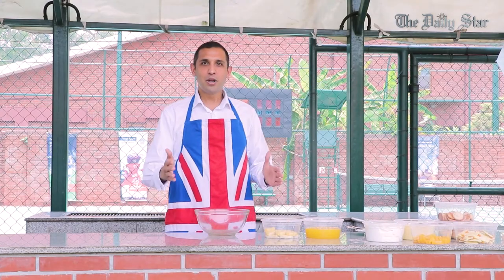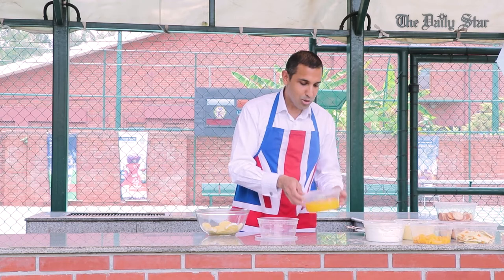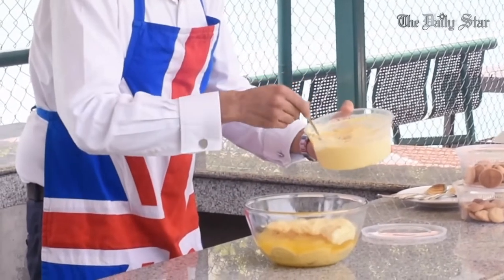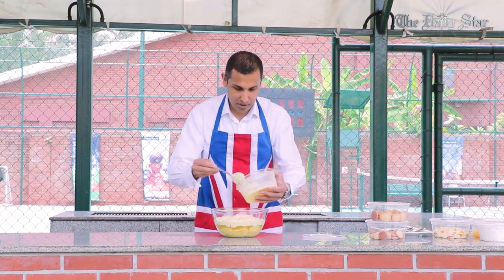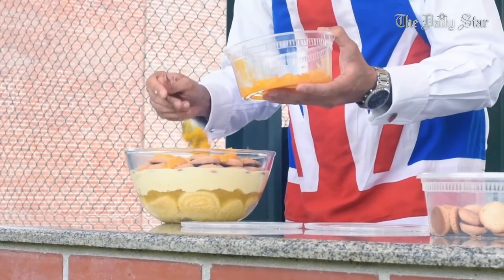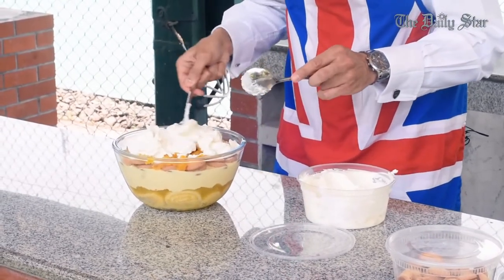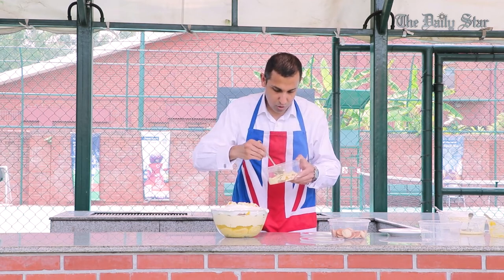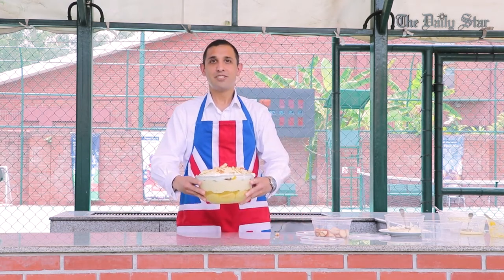Dessert fit for a Queen: The Platinum Jubilee Trifle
Queen Elizabeth II will be the first British monarch to mark the Platinum Jubilee of her reign on June 2, 2022. To celebrate the unique and significant occasion, there will be celebrations all over the UK and other Commonwealth countries including Bangladesh.

The British High Commission in Bangladesh has its own plans of celebration, one of which includes the British Deputy High Commissioner to Bangladesh, Javed Patel, recreating the winning dessert in honour of the Queen.

Find out more at today's episode of Star Lifestyle

About The Daily Star :
The Daily Star is a leading media organization and highest circulated English daily of Bangladesh, updated 24/7 with breaking, political, business, entertainment, sports, and crime news. The Daily Star established its place in the media scene of Bangladesh on January 14, 1991. It started its journey with a sense of challenge and a feeling of humility to serve this nation as a truly independent newspaper. The newspaper made its debut at a historic time when, with the fall of an autocratic regime, the country was well set to begin a new era towards establishing a democratic system of government which eluded Bangladesh for too long.